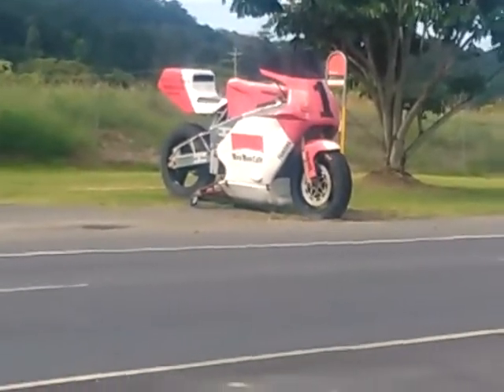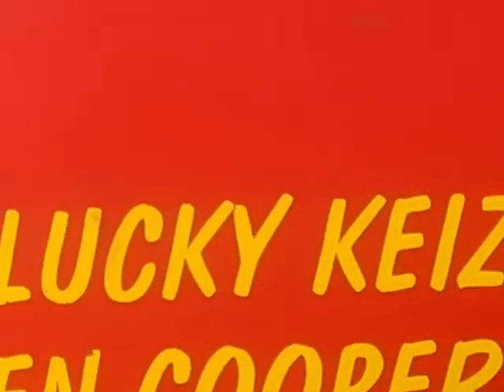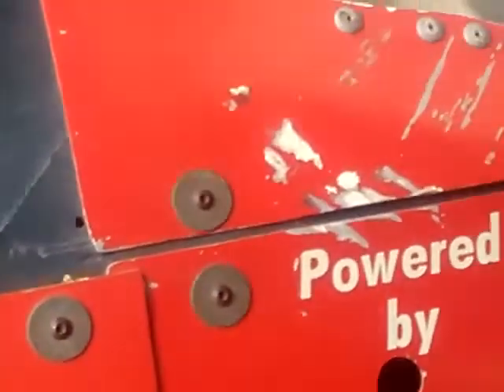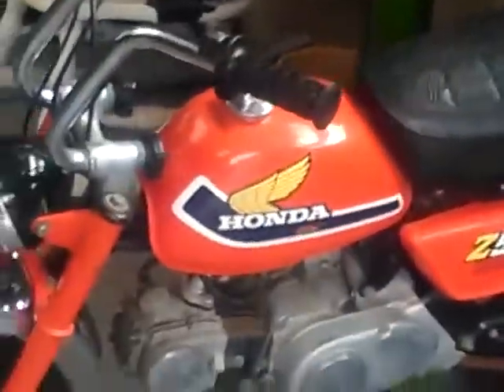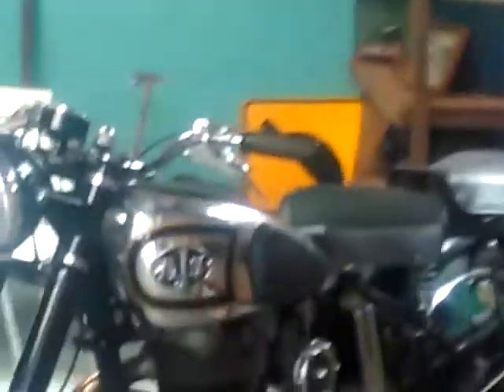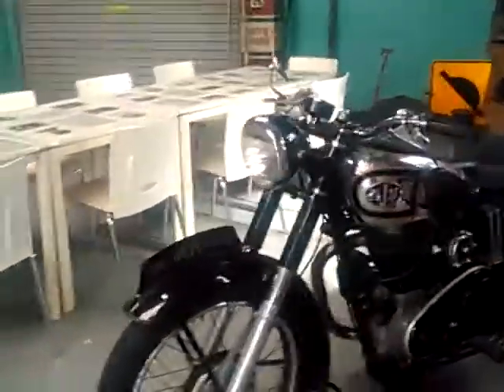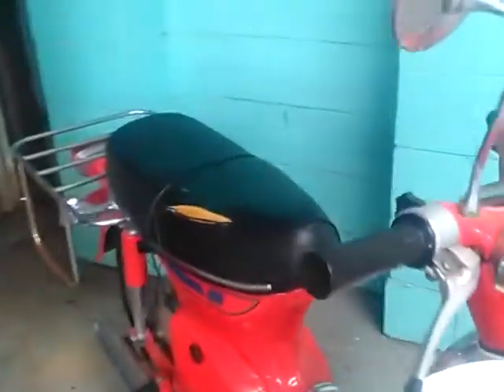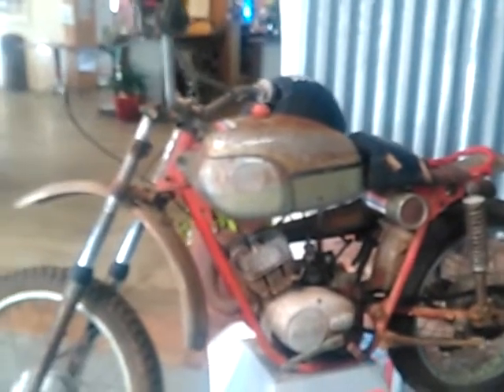Moo moo cafe,Moball,New South Wales,motorcycle museum. Honda RC51,AJS,Honda Z50,Yamaha Monster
A small motorcycle museum as part of the Moo moo cafe at Motoball in Northern Coastal NSW Australia. Hodaka Ace 100,Honda VTR1000SP1 RC51,AJS 1951 500,Honda Z50A.